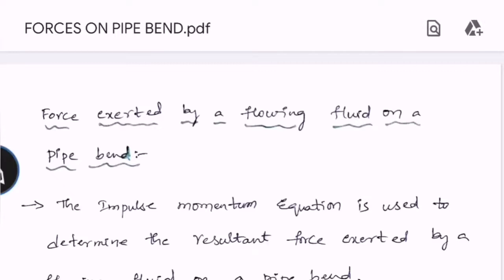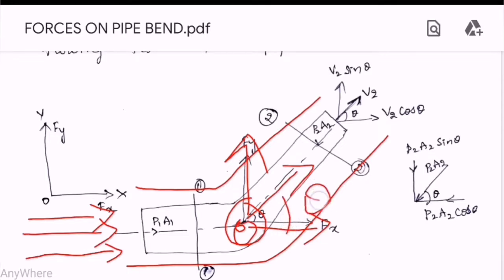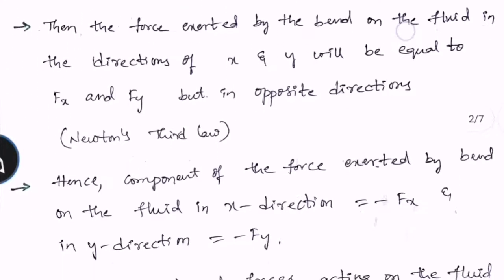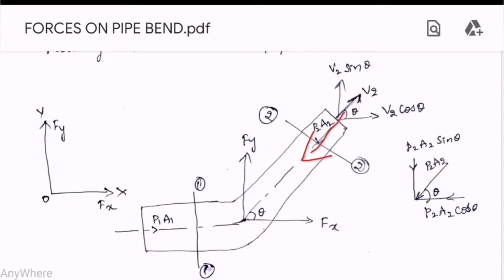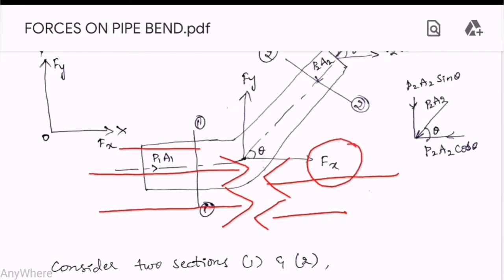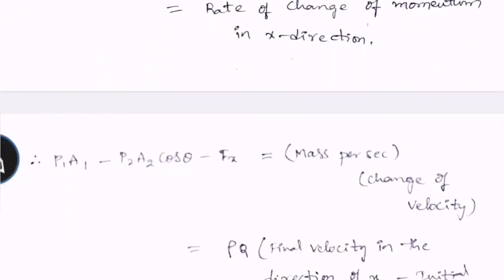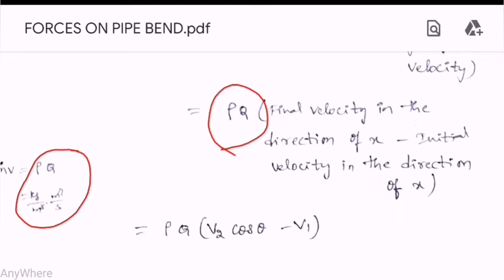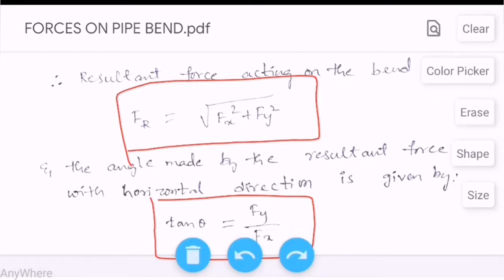Forces on Pipe Bend | Fluid Mechanics